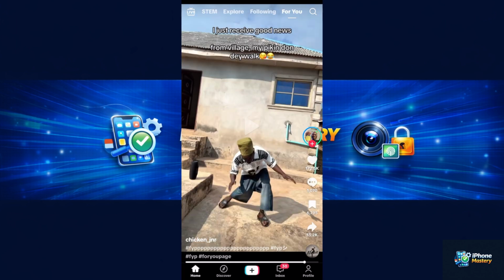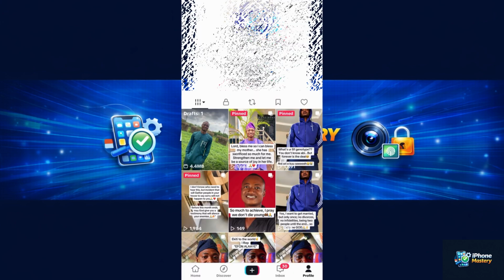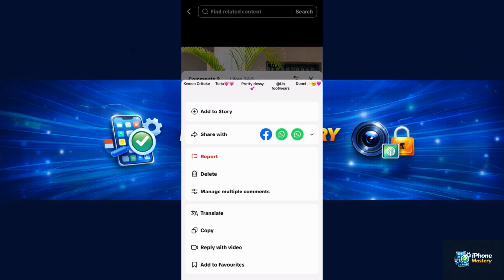How to Reply TikTok Comment with Video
Learn how to reply TikTok comment with video in just a few simple steps. This TikTok tutorial shows you exactly how to create a video response to comments and engage better with your audience.

In this video, you will learn:
✔ How to find comments on TikTok
✔ How to reply to comments with videos
✔ Why video replies increase engagement
✔ Tips for growing your TikTok account

Whether you're a beginner or an experienced creator, this quick TikTok guide will help you use one of TikTok's most powerful engagement features.